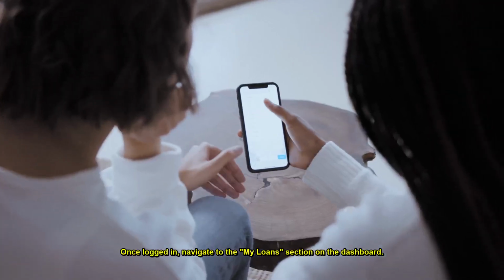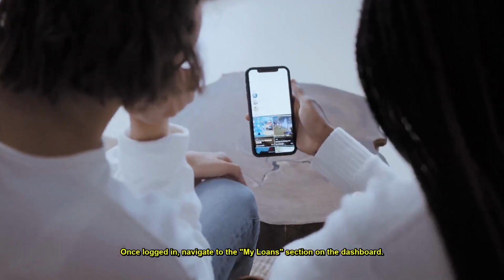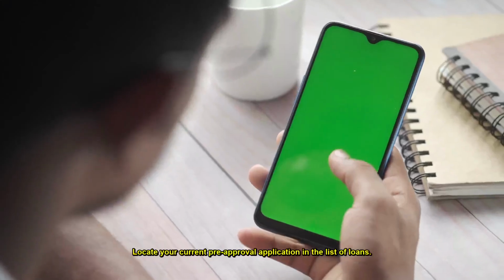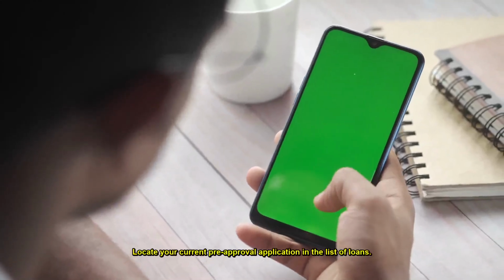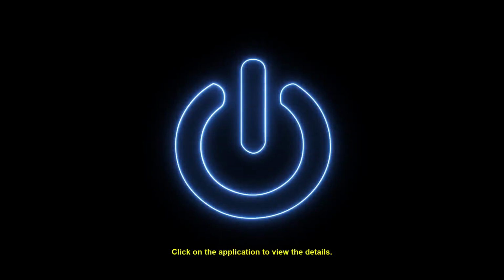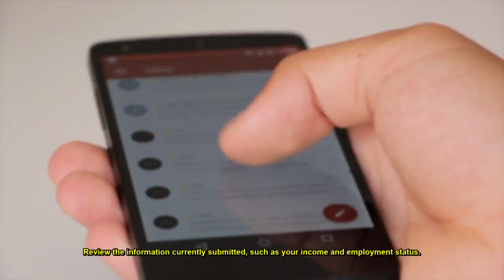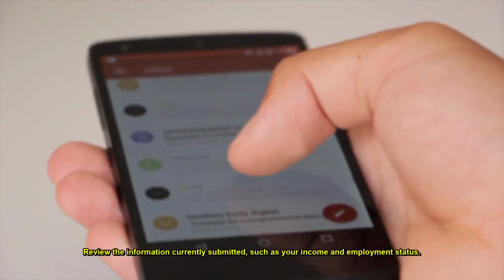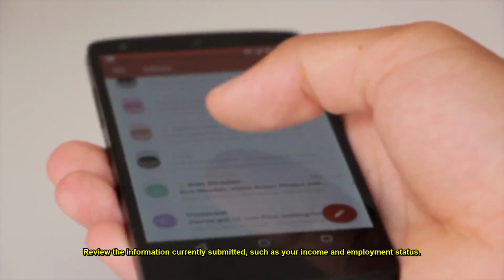How to update your mortgage pre-approval process with Rocket Mortgage - Full Guide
Unlock the secrets to a smooth mortgage pre-approval process with our comprehensive guide on updating your pre-approval with Rocket Mortgage! In this video, we’ll walk you through each step, from gathering essential documentation to understanding credit checks and ensuring a seamless online experience. Whether you're a first-time homebuyer or looking to refinance, this guide will help you navigate the Rocket Mortgage platform effectively. Don’t miss out on these valuable tips!